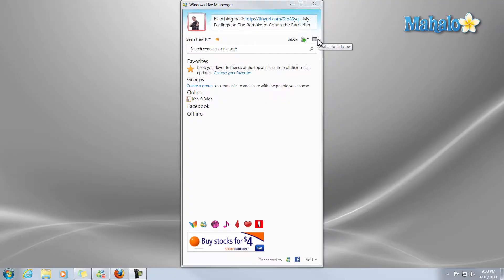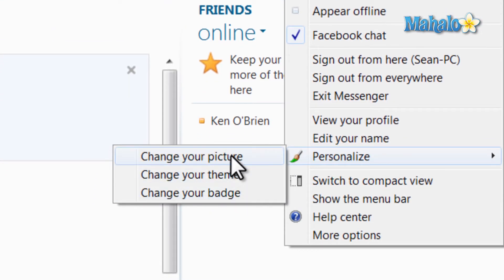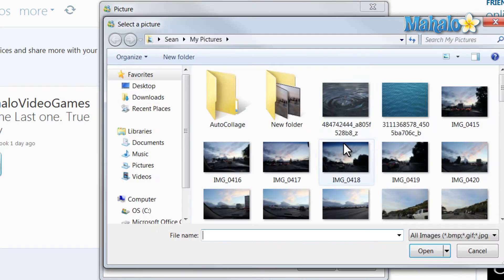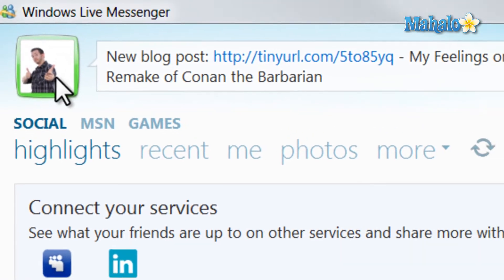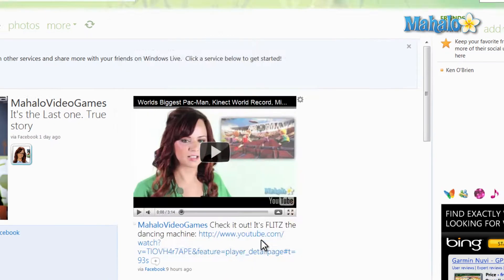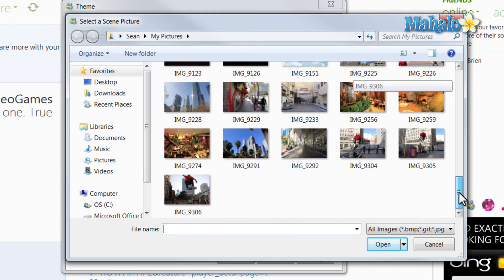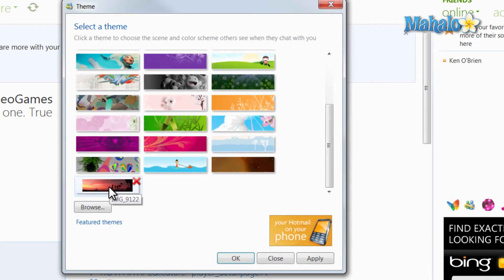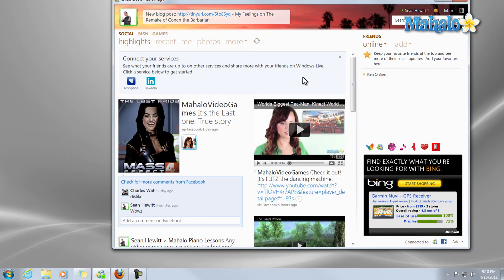Windows Live Messenger - Change Theme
In this video, Mahalo expert Sean Hewitt explains how to personalize your Windows Live Messenger by changing your picture and changing your theme.

To personalize your Windows Live Messenger, start by switching to Full View.

Navigate to the top right corner and click your name once (Sean Hewitt in the video).

This brings up a drop down menu. Move your mouse down Personalize. Another set of options lies within. Here, you can choose to Change your picture, Change your theme or Change your badge.

If you wish to Change your picture, click on that and a dialogue box will pop up allowing you to select a picture. If the one you would like to select is not showing, you can add it to your options by clicking Browse. Select the photo you would like and click Open. Once your photo is available to choose, click on it to select it and hit OK.

You can also Change your theme. This will call up another dialogue box from which you can choose either one of the default, pre-installed themes or your own picture. To choose your own picture, click Browse. Select the photo you would like to use as your them and click Open. This will add your photo to the selectable themes. Choose your new them and click OK.

Your new theme will appear at the top of your screen.